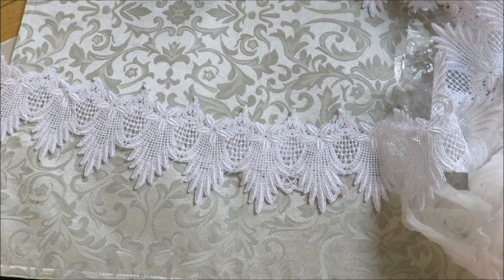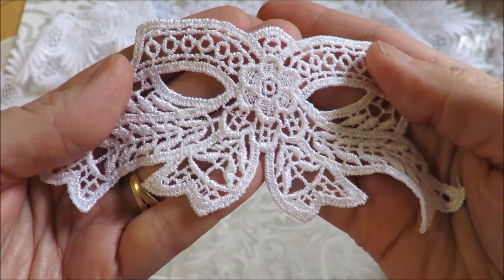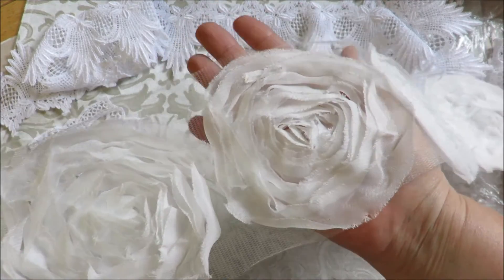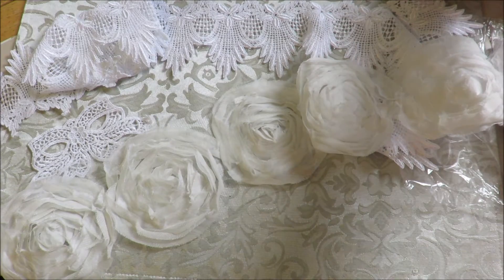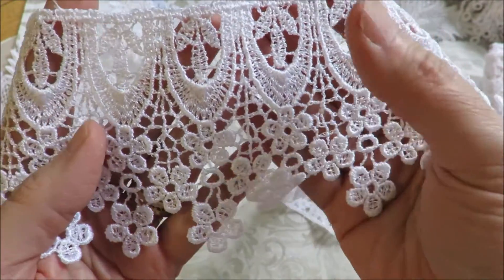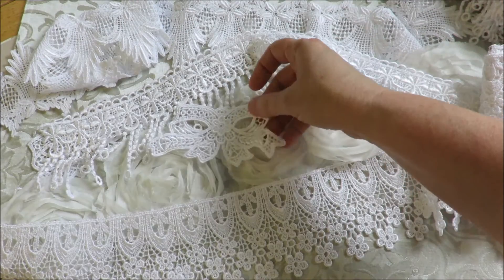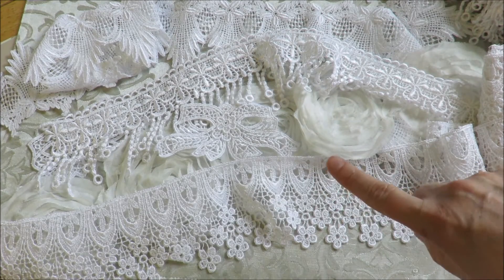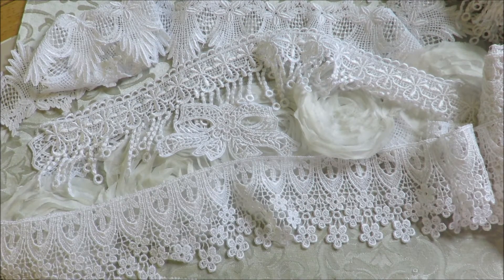New Venise Lace and Applique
New Venise Lace in the store.